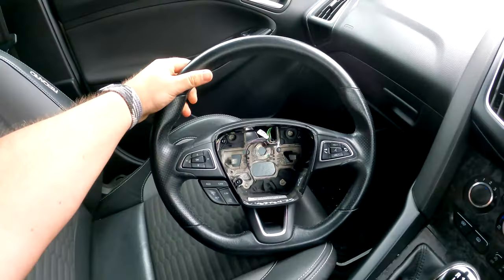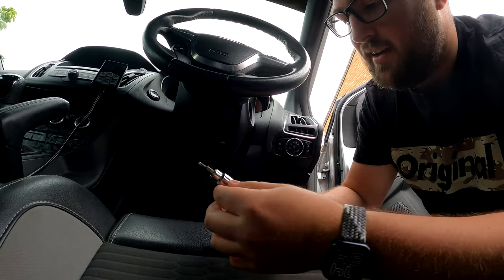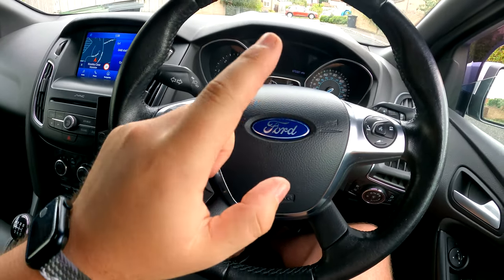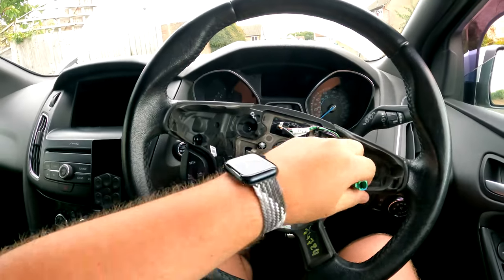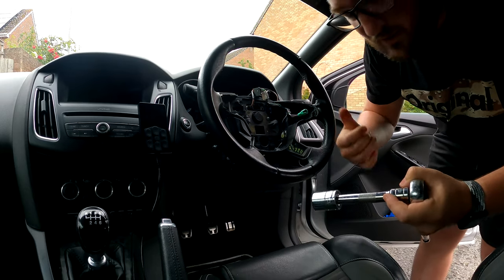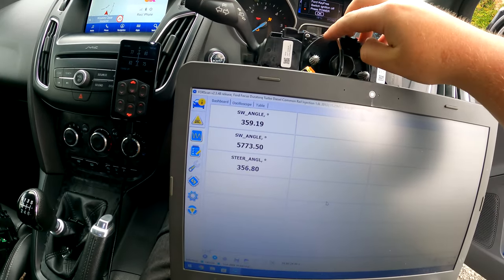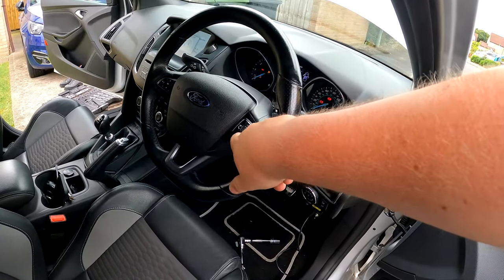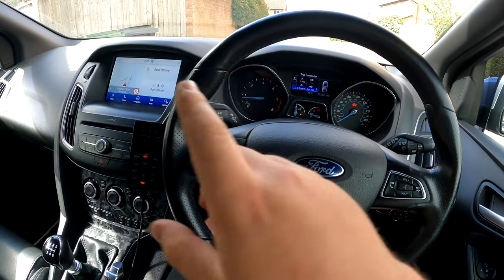I upgraded to a facelift steering wheel for the Focus!